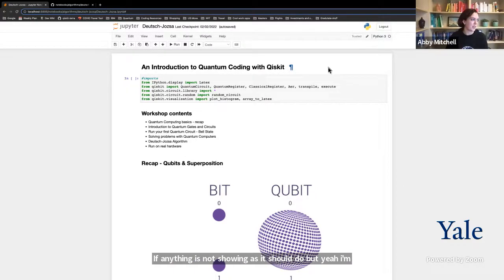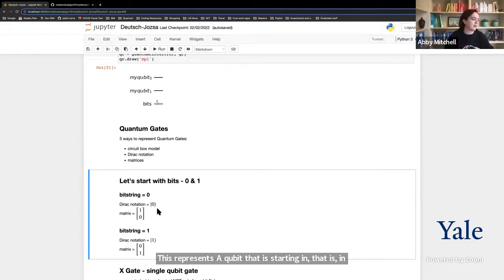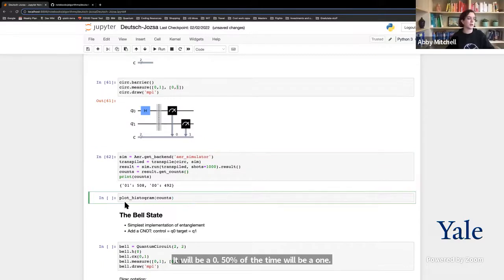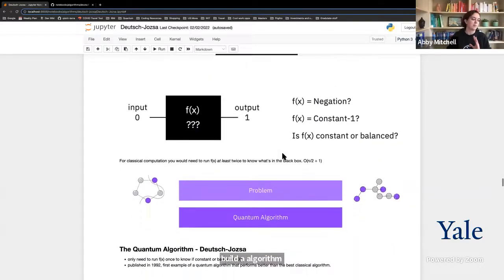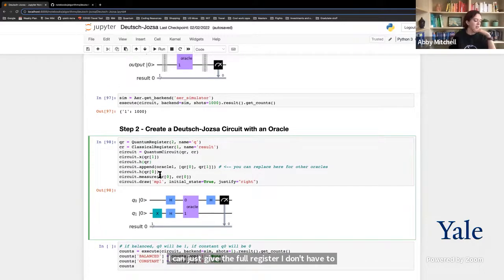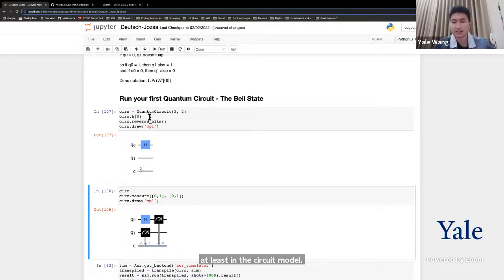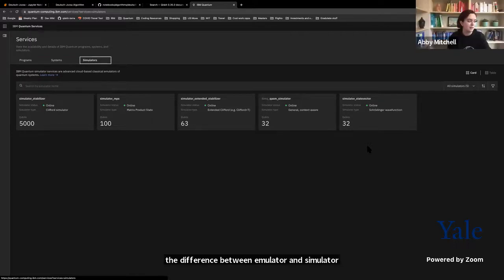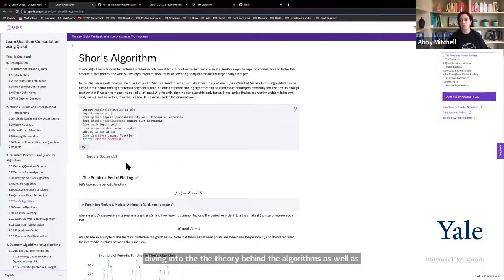IBM Quantum Intro to Qiskit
Qiskit is IBM Quantum’s premier open-source quantum SDK which provides users an easy way to interact with backends from high-level application modules to low-level pulses, and among the foremost platforms for programming NISQ-era quantum computers. Representatives from IBM lead an hour-long introductory workshop to get you familiar with the structure and workings of Qiskit.